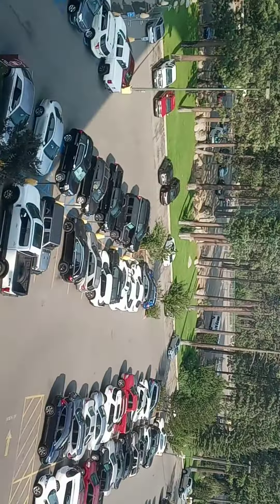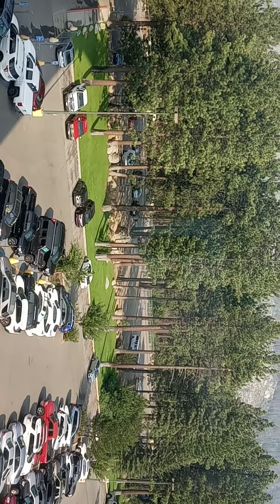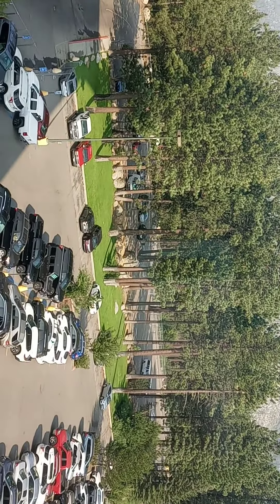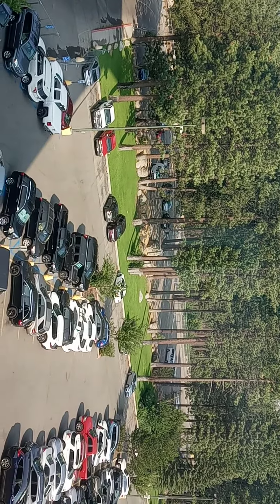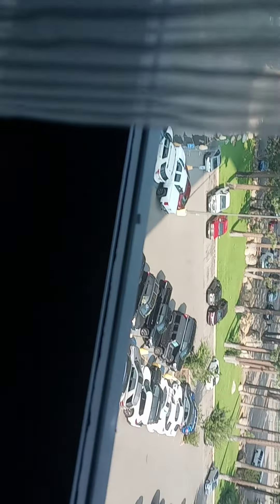August 11, 2021